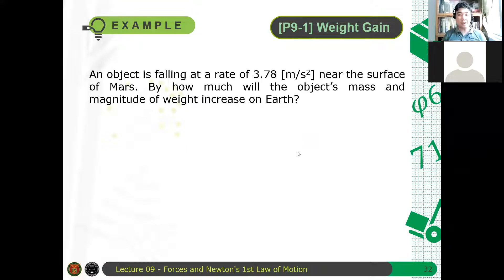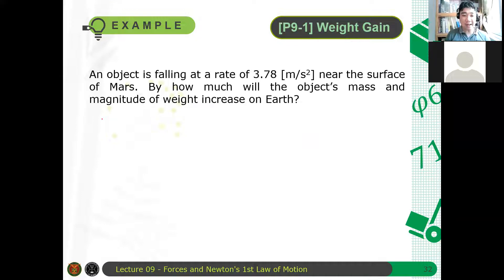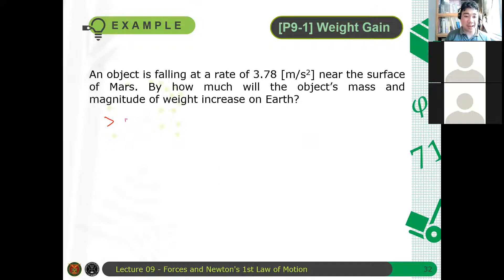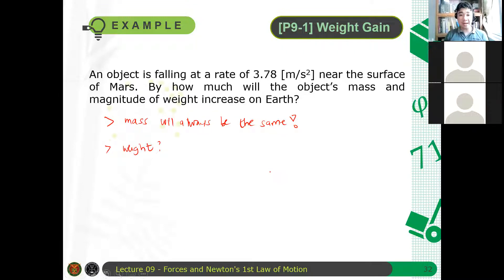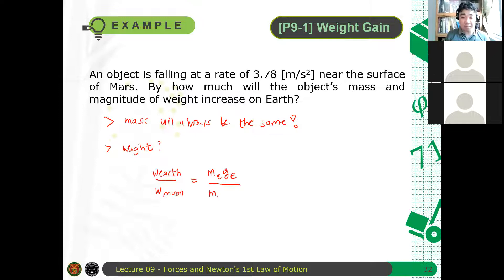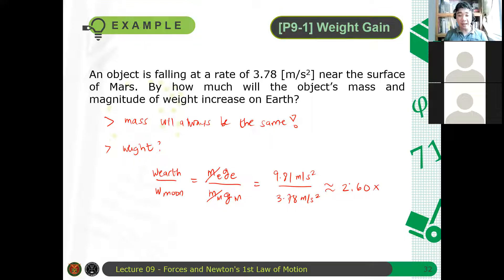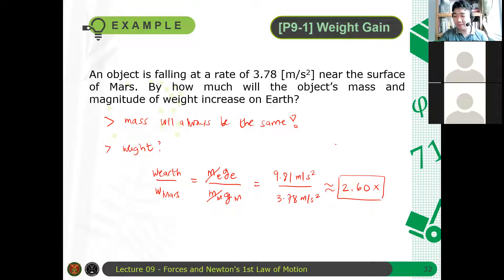Physics 71 Day 9 [Part 3/7] | Example: Weight Gain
In this video, we illustrate the difference between the mass and the weight of an object.